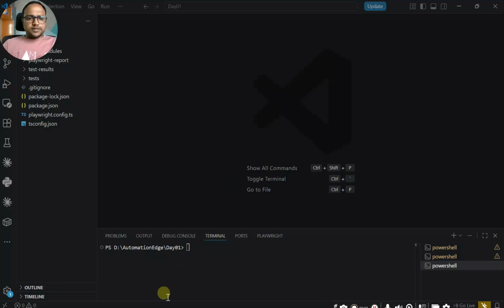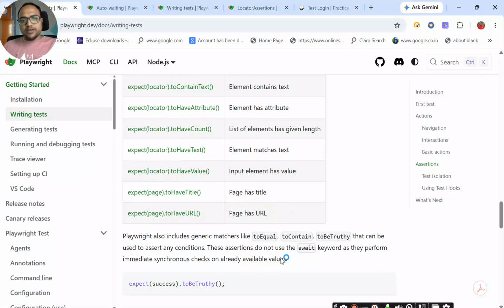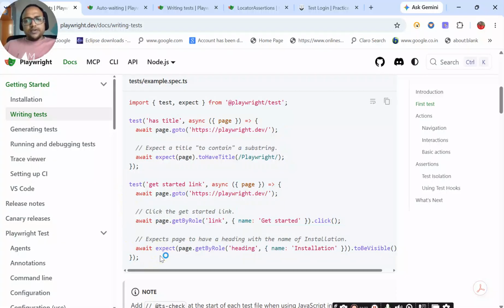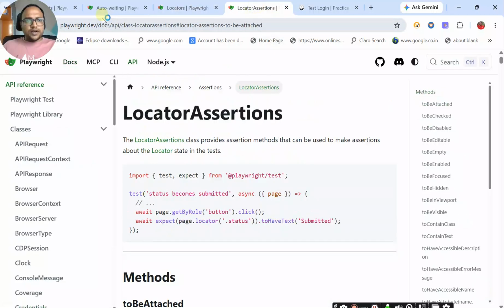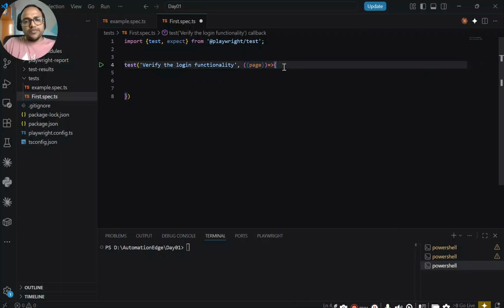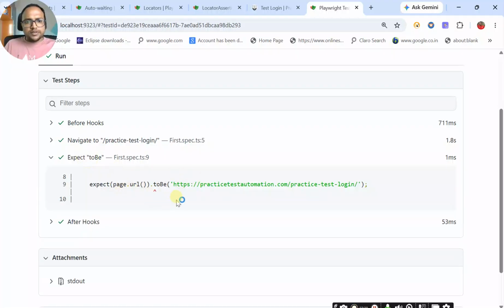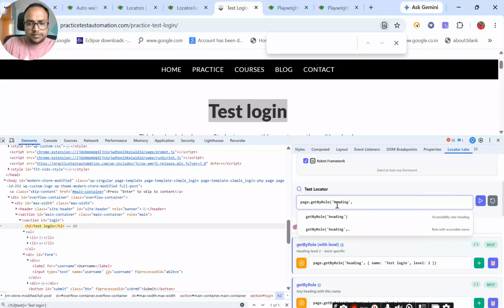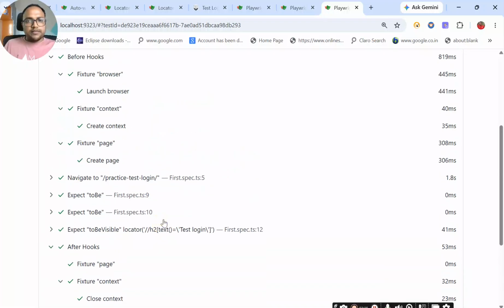How to create First Test using Playwright (TypeScript/JavaScript)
Different Types of Locators, Write First Test Case using Playwright